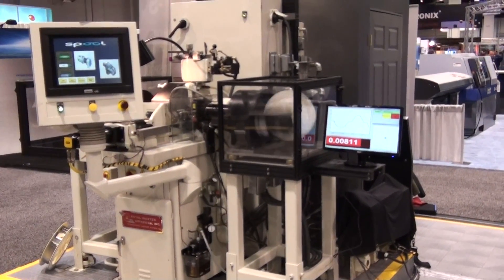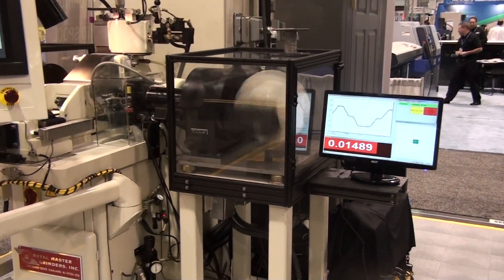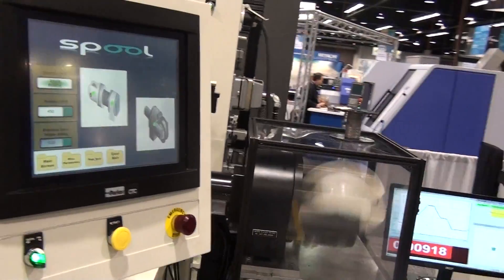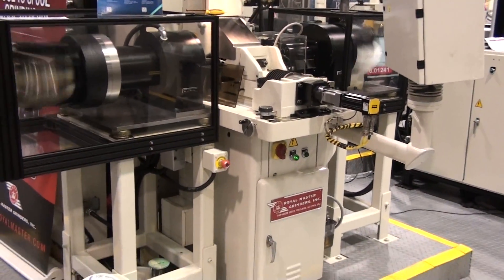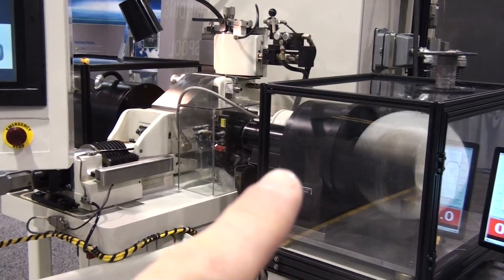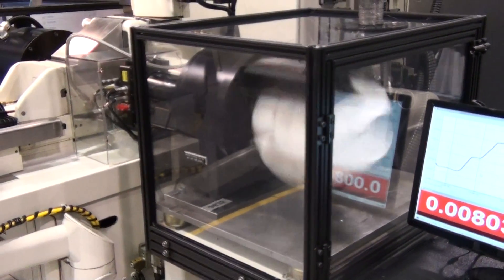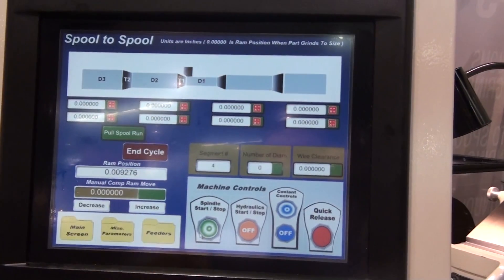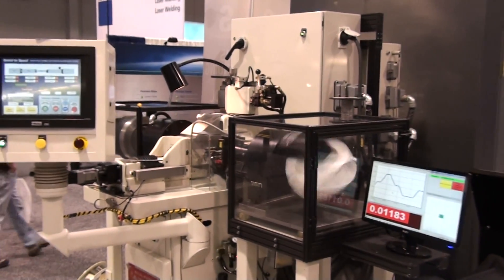Royal Master Spool to Spool Grinding system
The Spool to Spool centerless feeding system is a revolutionary patented system designed to feed material from a spool through a machine and wrap back up on another spool. the spools rotate upwards of 3500 rpm and have coordinated servo motion. many different processes can be in the middle of the two systems including guidewire grinding or simple thrufeed grinding to remove oxide off the outside layer of NiTi